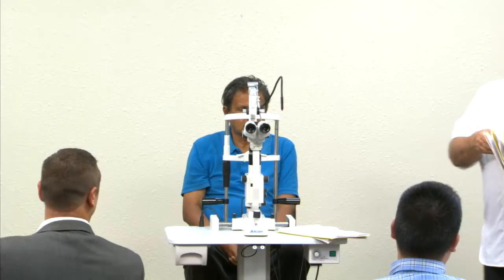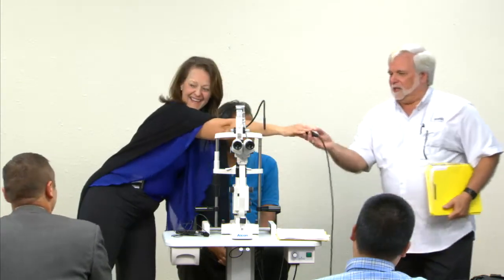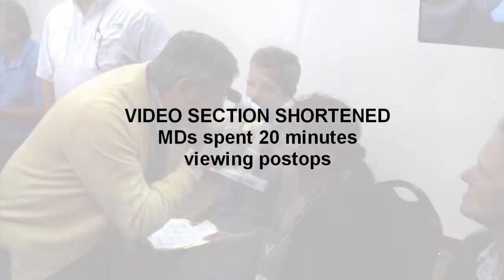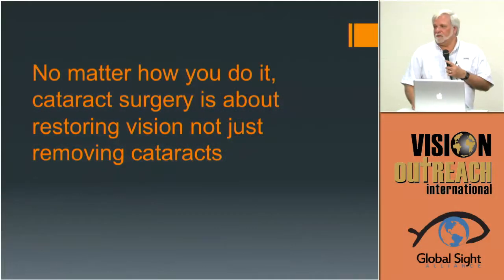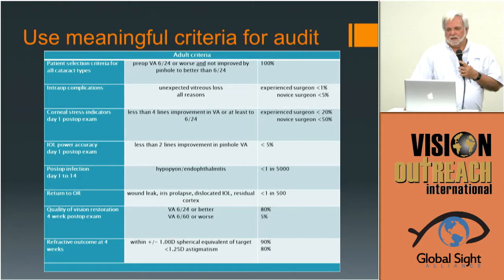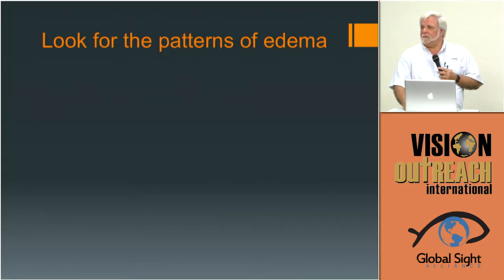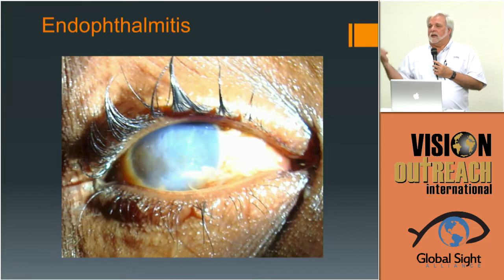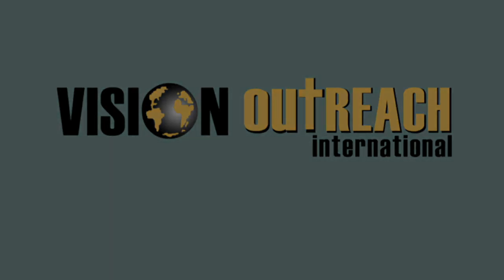Viewing Post-ops and Wrap-up - Glenn Strauss MD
CME VIDEO CODE:  17SG10P1  (CME Credit 0.50)

Vision Outreach International is serious about training Ophthalmologists and eye care professionals. Approximately every two years we host a training conference for those interested in learning about MSICS and missions. This video is part of a series of lectures and LIVE Surgery that occurred at our "Hand Me A Brick Conference in Ft. Worth, TX.

Special Thanks to the following organizations for their help in making this possible:  Christian Ophthalmology Society, Cornerstone Assistance Network, ASCRS Foundation,  and Global Sight Alliance.

This activity has been planned and implemented in accordance with the accreditation requirements and policies of the Accreditation Council for Continuing Medical Education through the joint providership of the Georgia Society of Ophthalmology and Vision Outreach International. The Georgia Society of Ophthalmology is accredited by the Medical Association of Georgia to provide continuing medical education for physicians.

The Georgia Society of Ophthalmology designates this enduring material for a maximum of 11.5 AMA PRA Category 1 Credits™. Physicians should claim only the credit commensurate with the extent of their participation in the activity.